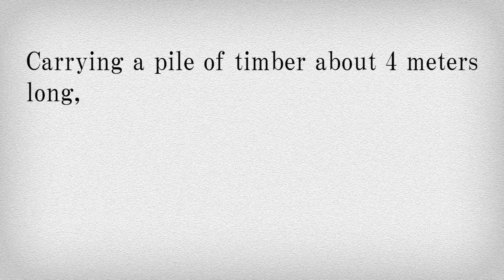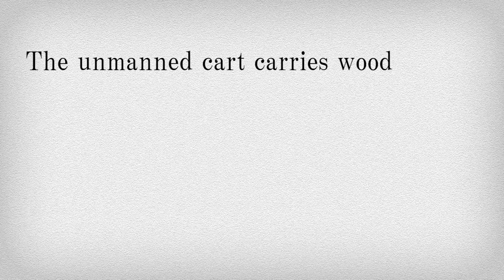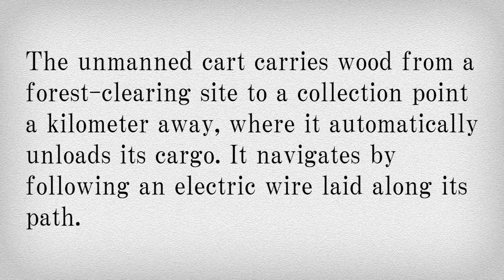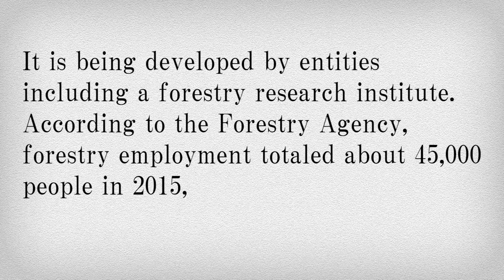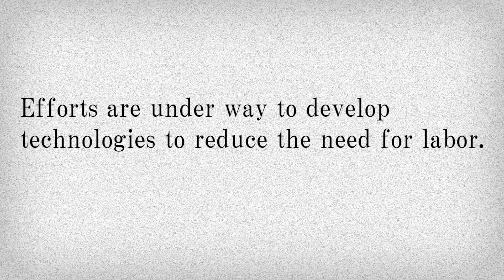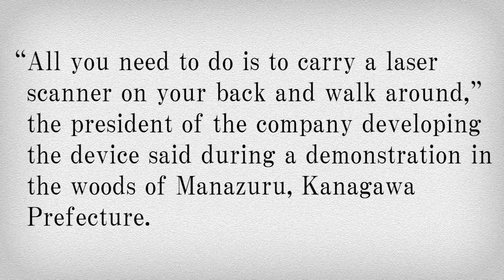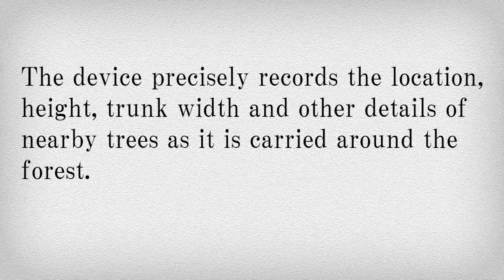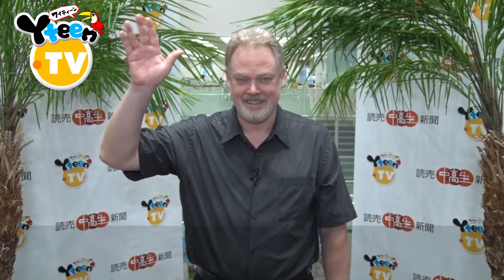News English 300 林業 ハイテクで効率化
ようこそ！　リスニング道場へ！英字新聞「ジャパン・ニューズ」で取り上げられたニュースをもとに作成した長文読解問題を出題する読売中高生新聞の「News English 300」。ヨミウリ・オンラインでは、記事と連動したリスニング問題を配信していきます。今週のテーマは、「林業 ハイテクで効率化」。いま、日本の地方では、様々な産業が高齢化による人手不足に直面しています。林業もその一つ。産業の存続をかけ、効率化、省力化をはかる様々な技術革新が進められているようです。どんなハイテク機器が林業の現場で導入されているのか、しっかり聞き取ろう＝2018年8月3日付　読売中高生新聞掲載